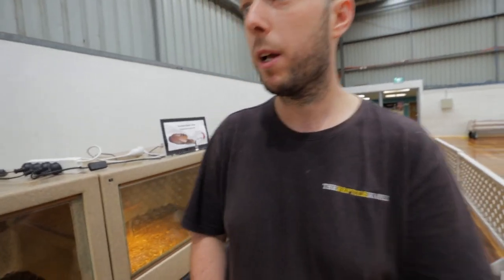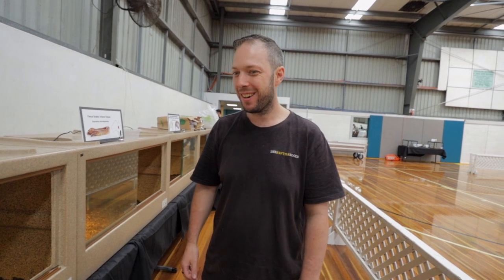6 of the Most Venomous Snakes found in Australia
The morning before the Penrith Reptile Expo opened to the public. Our friend Troy Hovenden had to move several venomous snakes into their displays. In this video you're going to get to see 6 of the Most Venomous Snakes found in Australia.